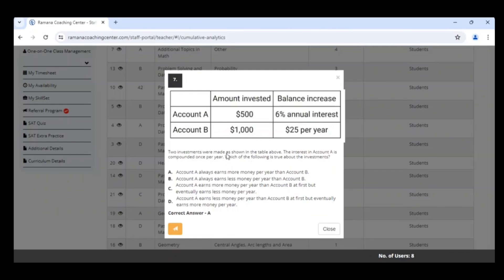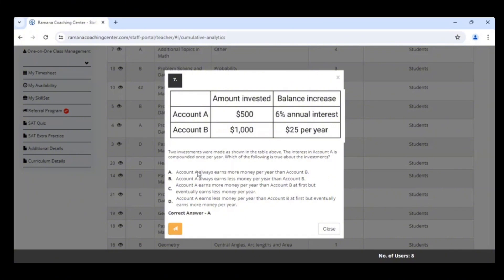Digital SAT Prep | Ramana Coaching Center